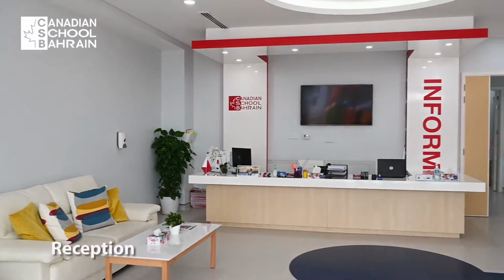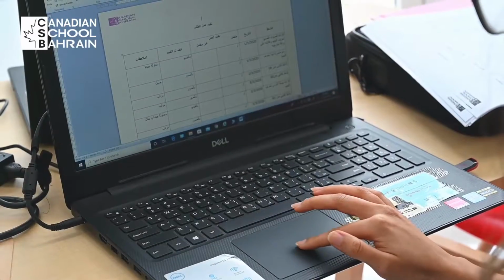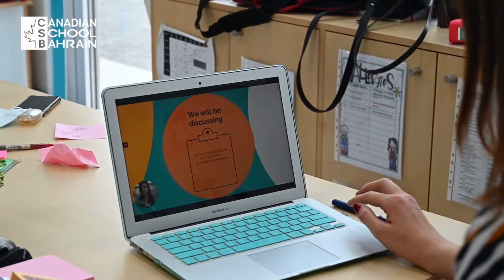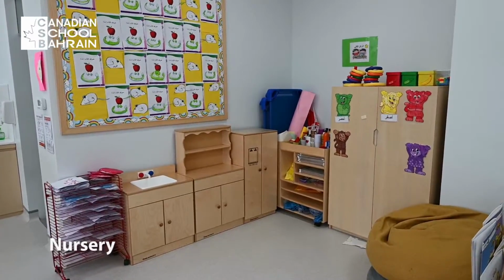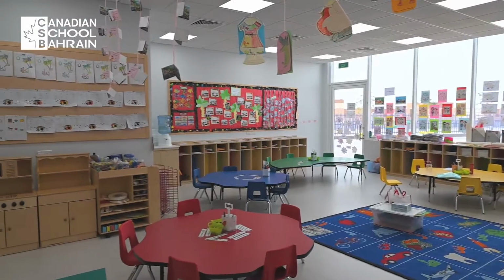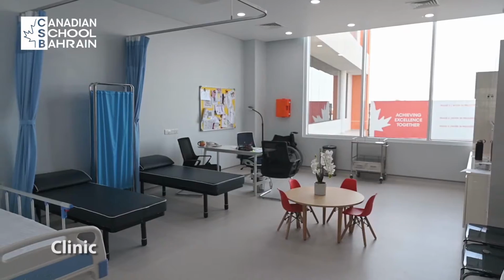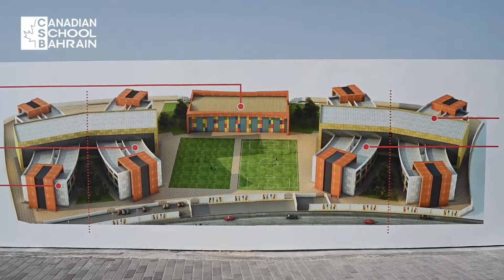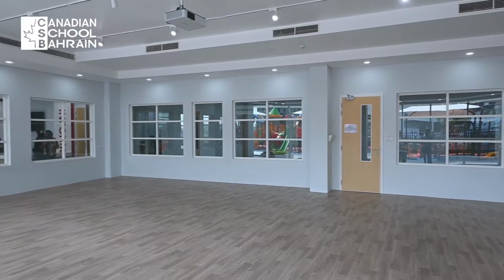Canadian School Bahrain Virtual School Tour | Private school in Diyar al Muharraq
With COVID-19, we know you can’t come to the campus, so we’re bringing the Canadian School Bahrain to you in this virtual tour. This is your chance to take an accelerated version of our walking tour.

About Canadian School Bahrain (CSB)

The Canadian School Bahrain (CSB) opened its doors in 2019, the Canadian School Bahrain is certified by the British Columbia Ministry of Education and is the first certified BC offshore school in the Kingdom of Bahrain. CSB is located in Diyar al Muharraq, offering a 21st-century curriculum with high academic standards. The school offers a unique education program teaching the British Columbia, Canada curriculum integrated with Bahraini Social Studies, Islamic Studies, and Arabic Language.

The school currently offers Nursery to Grade 5 and we will be opening Grade 6 in the upcoming academic year and the school caters to four different range of age groups.

Preschool ages: 3-5 years
Elementary School ages: 6-10 years
Middle School ages: 11-13 years
High School ages: 14-17 years